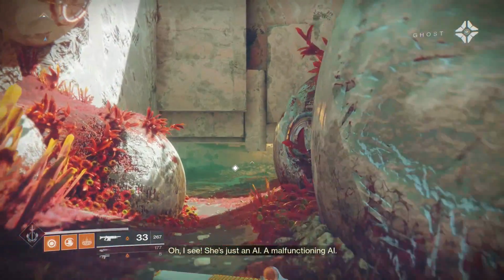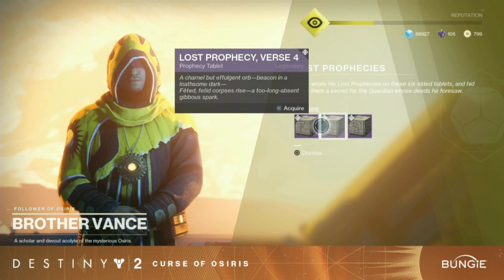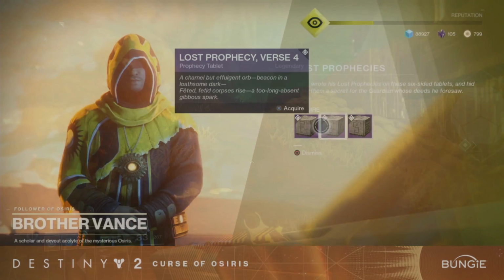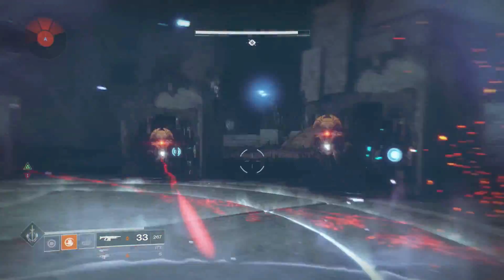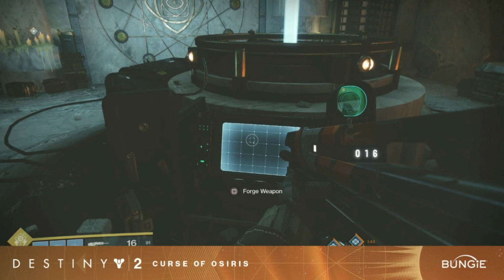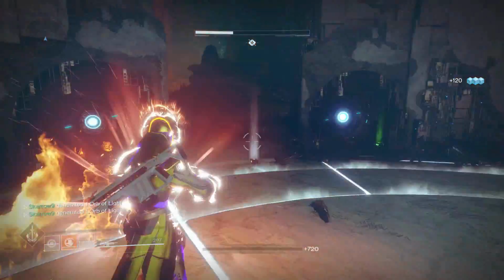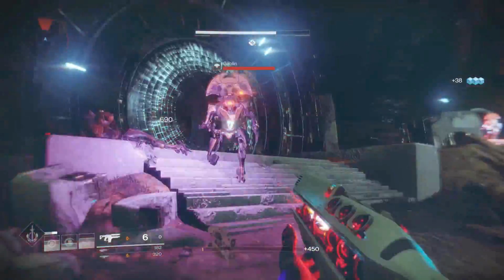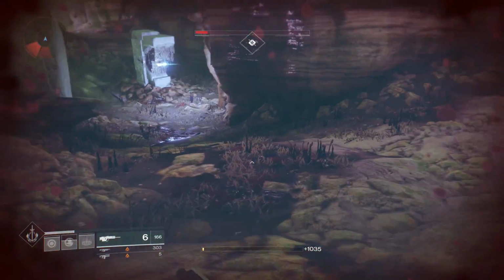Destiny 2 - Forging Vex-Themed Weapons, Largest Public Event Ever, and More!! (Curse of Osiris)